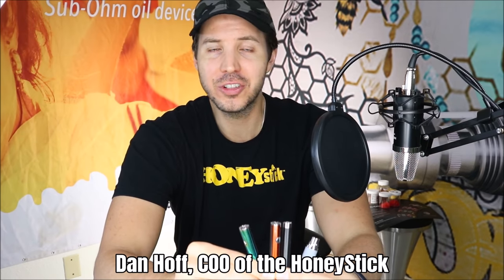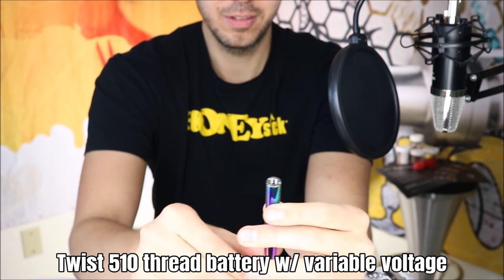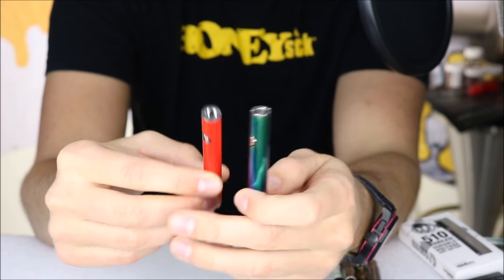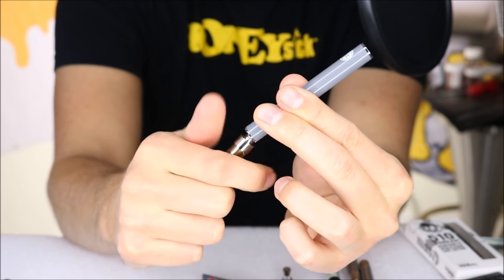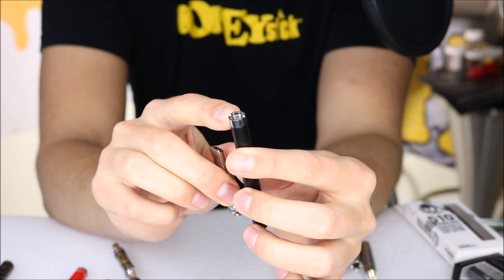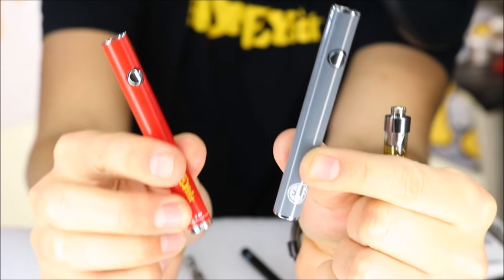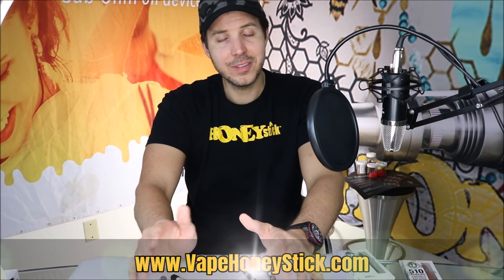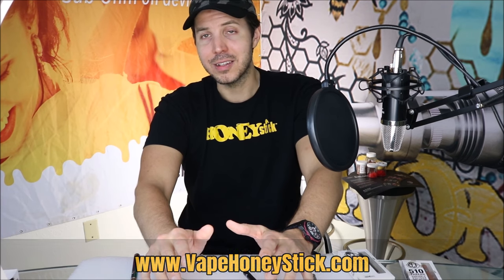510 Thread Battery Tutorial. Comparison of vape pen style 510 cart batteries all types & features.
In our 510 thread battery tutorial, Dan goes through different types of 510 thread connectors such as type ‘C’ and eGo. Battery capacity is measured in milliamp-hours and they range in size from 250mAh to 850 mAh in most cases. Some batteries have a feature known as “variable voltage” which allows you to regulate the heating strength with a dial or with buttons on units that have an interface. Comparison of 510 Pen Batteries with preheat functions twist regulated or preset variable voltage. The HoneyStick carries several vape batteries that have variable voltage which you can purchase directly from our web store.

OR

😎 Vape Responsibly and STAY LIFTED! 💨💨💨